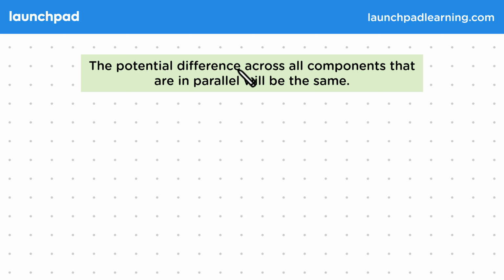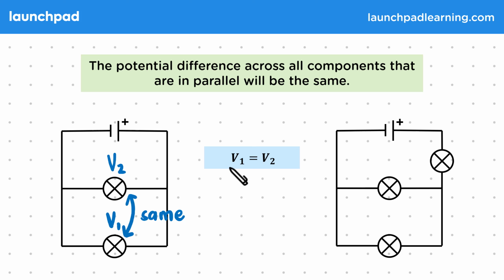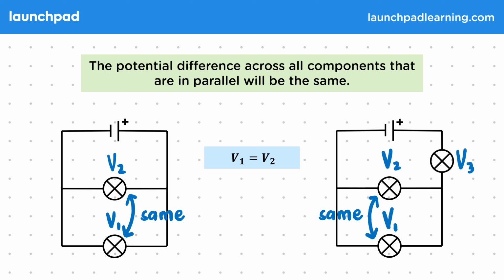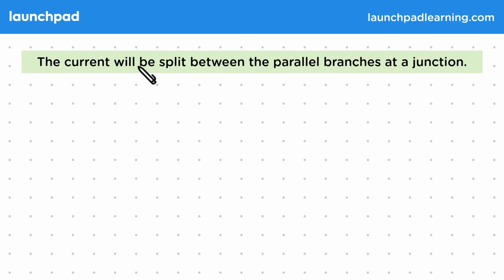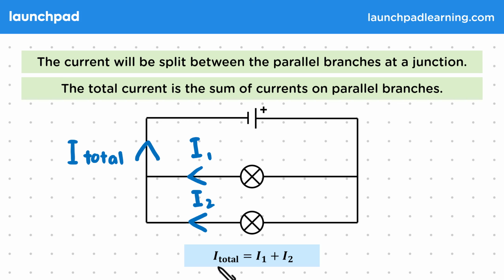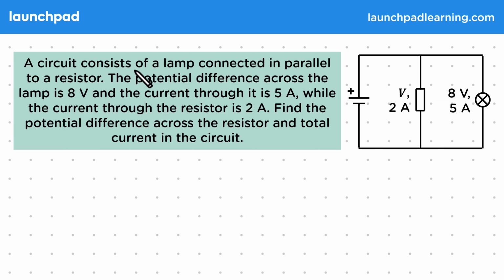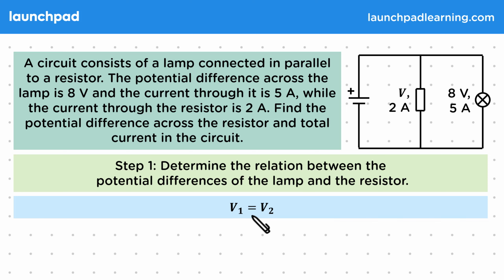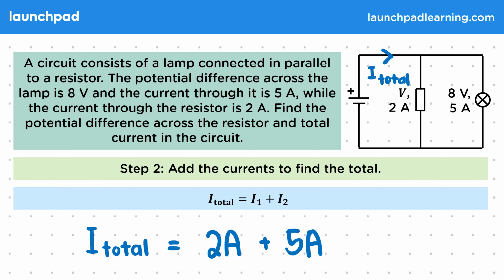Current & Potential Difference in Parallel - GCSE Physics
🦊 In this GCSE Physics video, we explain that in a parallel circuit, the potential difference across all components is the same, meaning if two lamps are connected in parallel, they will have identical potential differences (V1 = V2). Additionally, the total current entering a junction in a parallel circuit is the sum of the currents in the individual branches (I_total = I1 + I2). The video illustrates these principles through an example involving a lamp and a resistor, demonstrating that the potential difference across both components remains equal while the total current is derived from the sum of the currents through each branch.